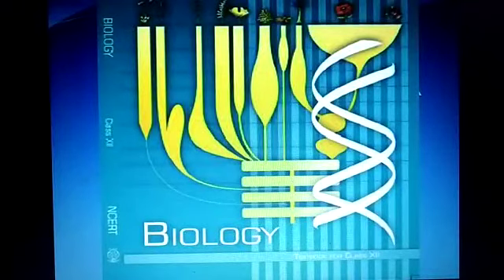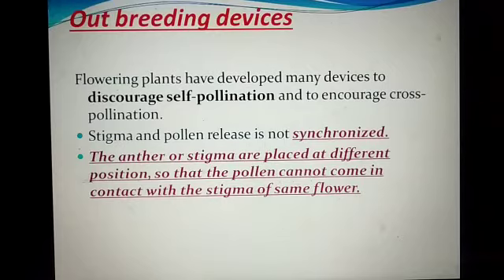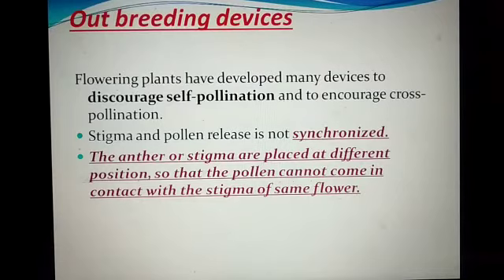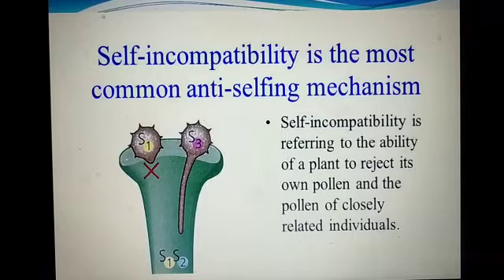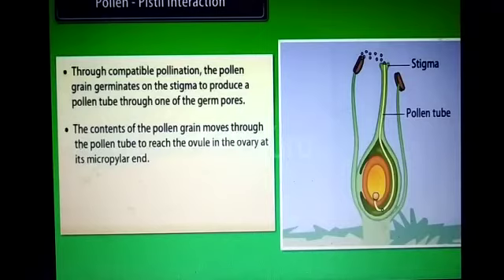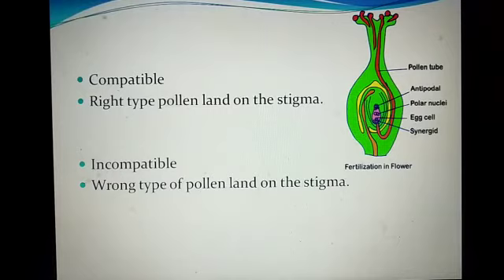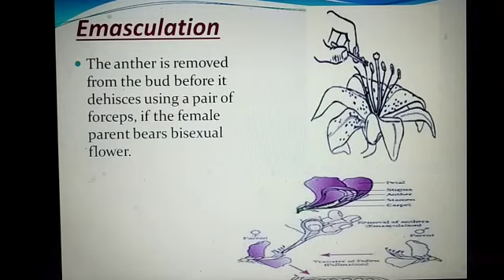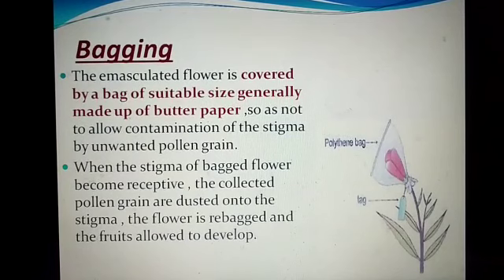3 May 2020